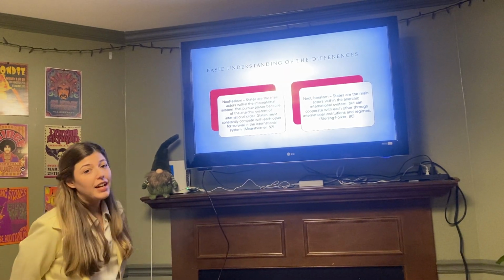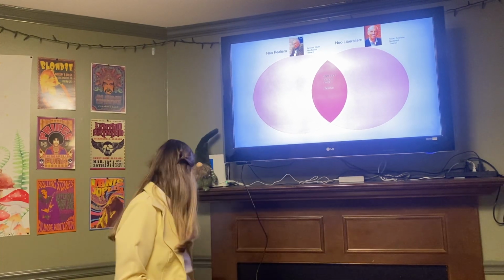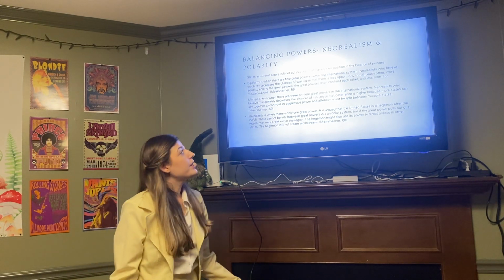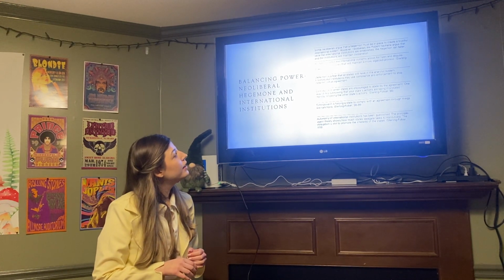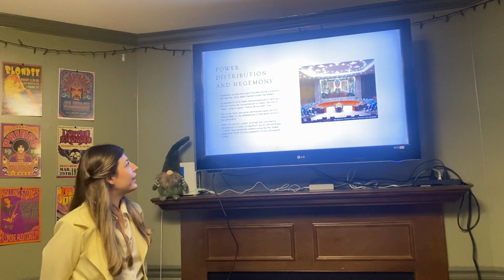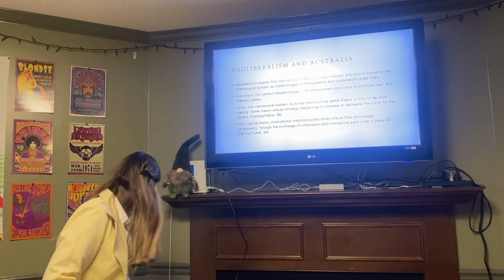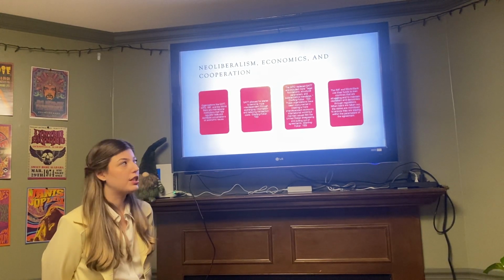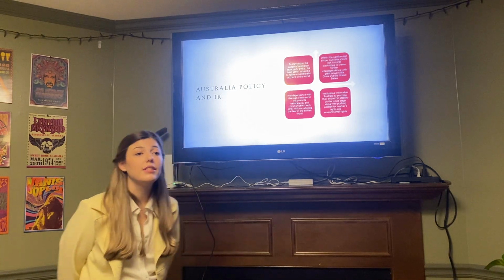Neorealism vs Neoliberalism Australian Prime Minister